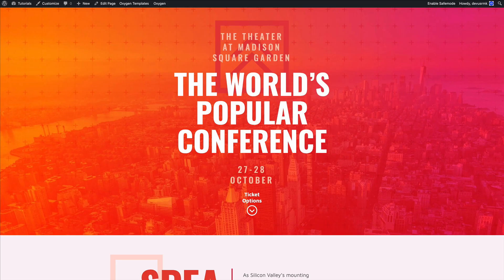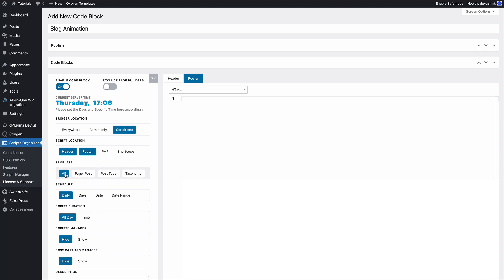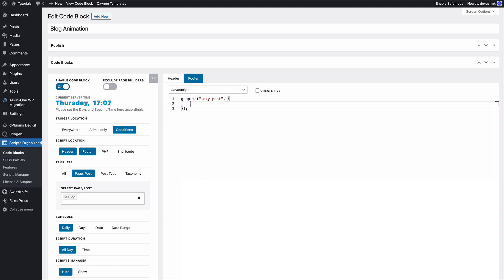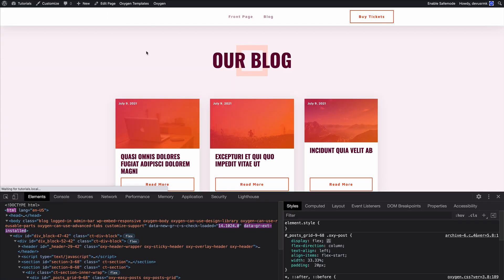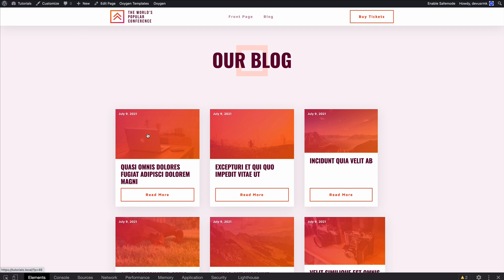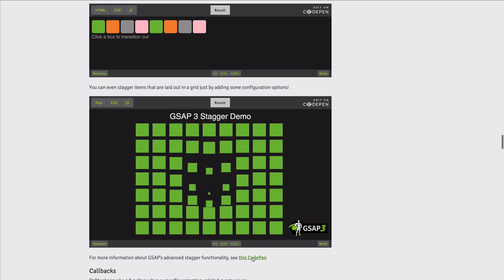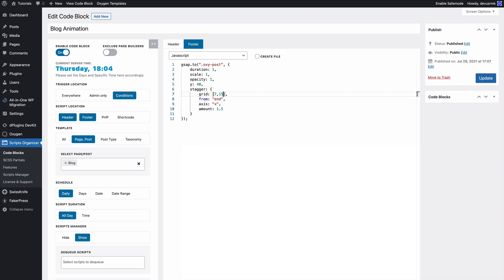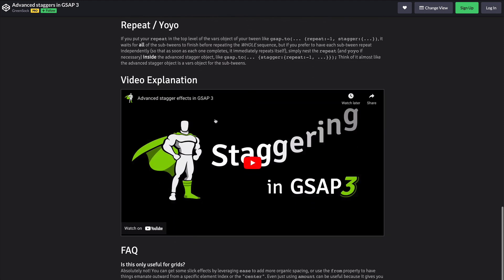Stagger Tutorial - GSAP for Oxygen Builder with Scripts Organizer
We are pushing animations even more. We are moving to the blog page & we are animating a post list with a staggering effect.